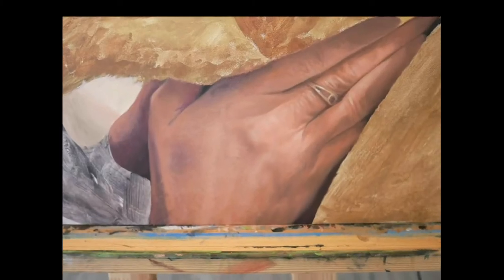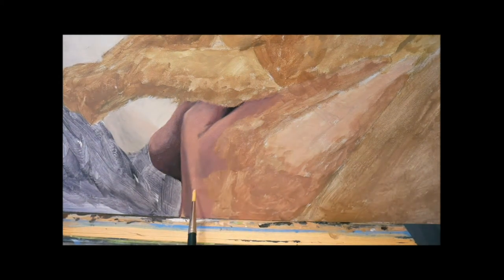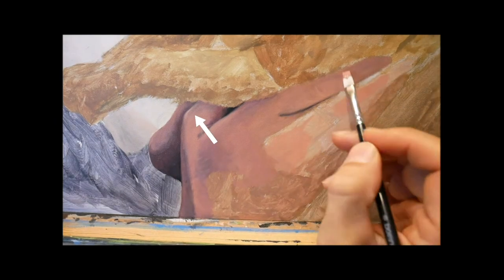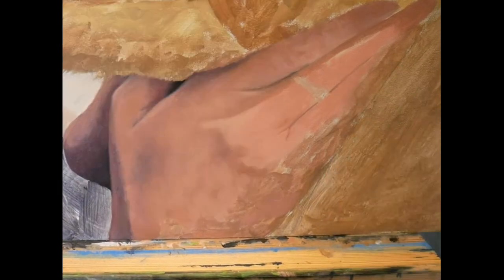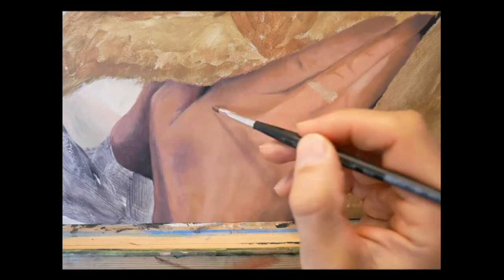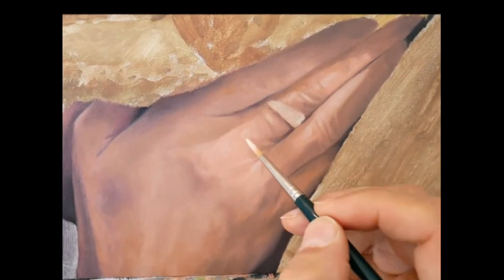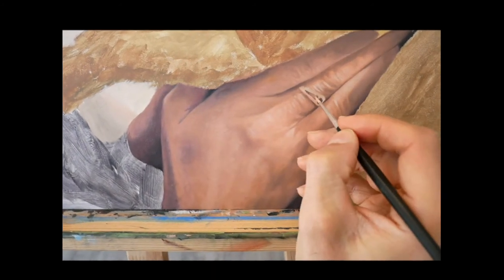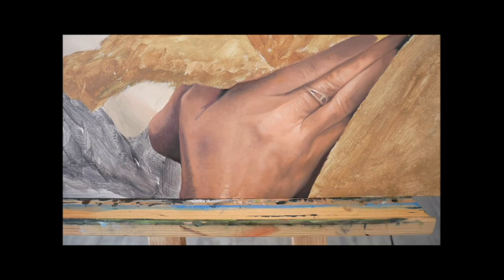How to paint a hand - hand painting tutorial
In this tutorial I will show you in detail how to paint a realistic looking hand. And that painting a hand is not that difficult when you stick to my tips.